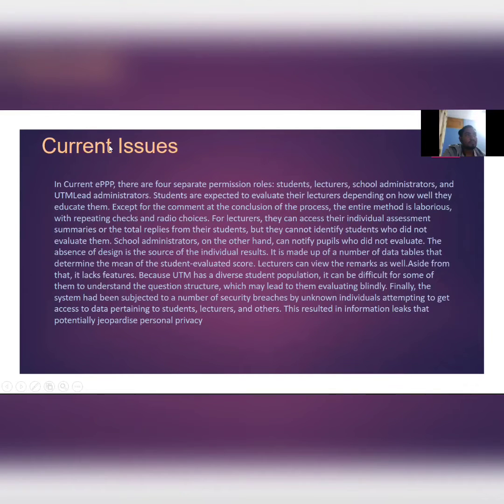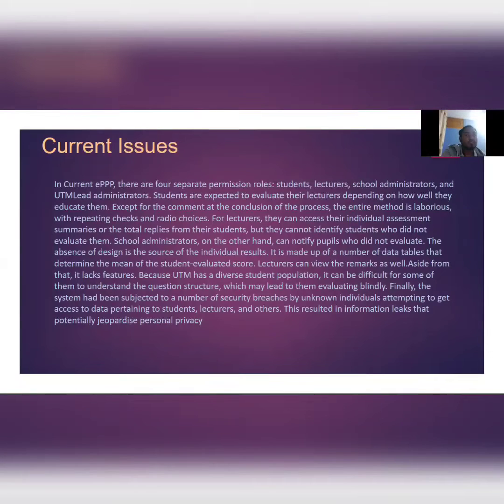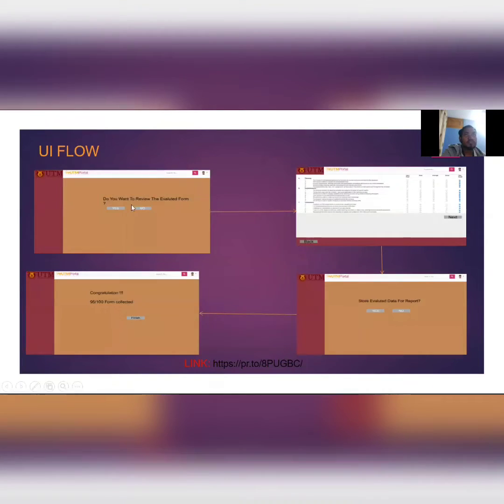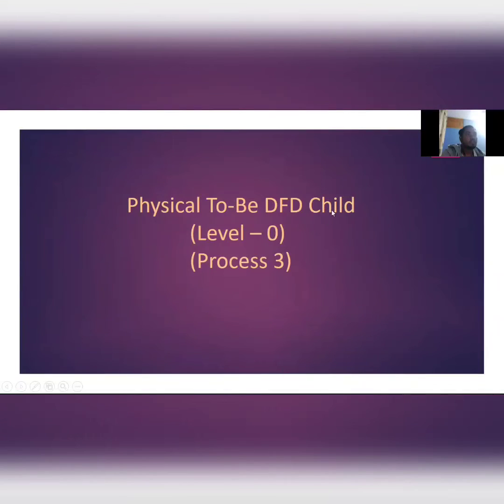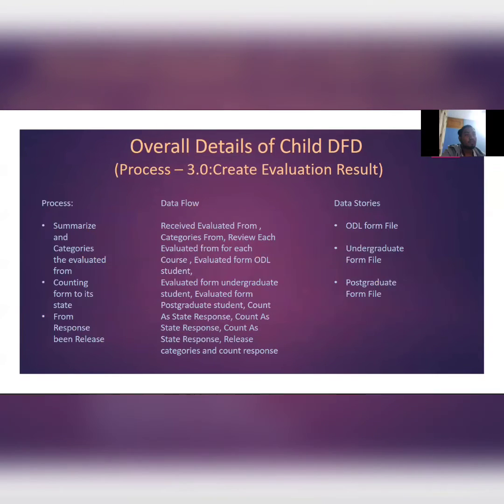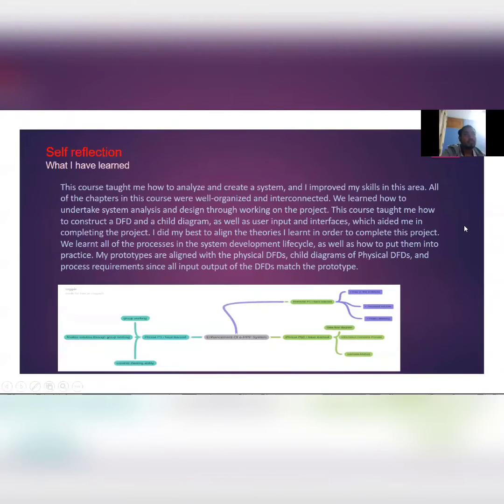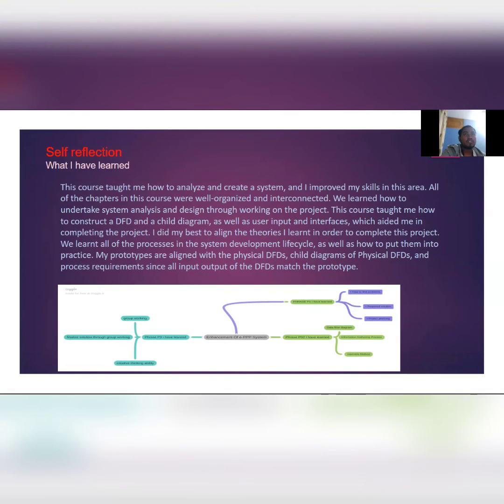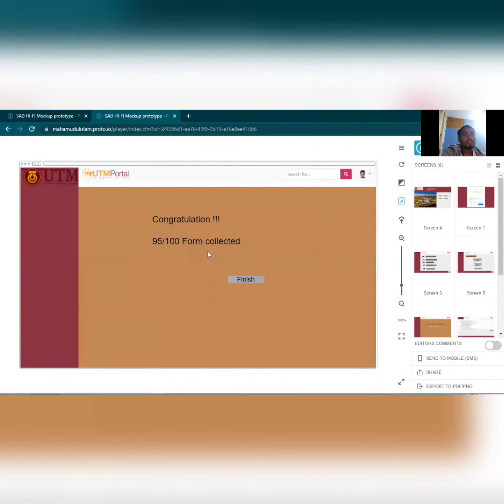SAD Alternative Assessment High Fidelity Mockup